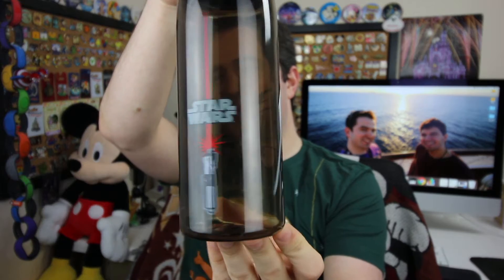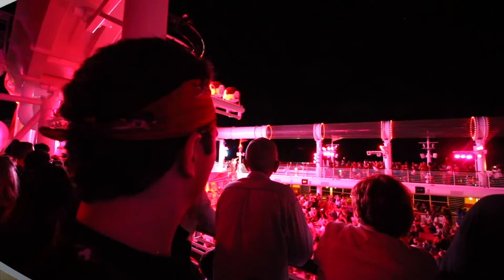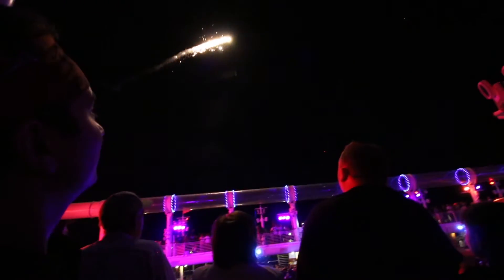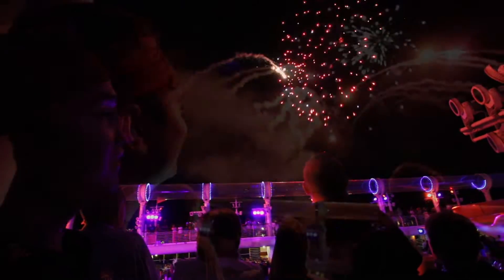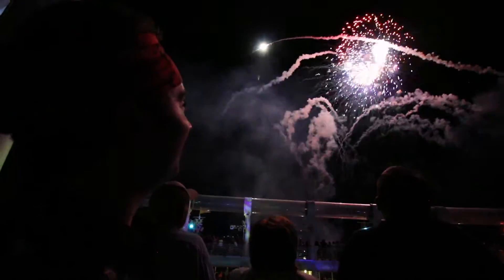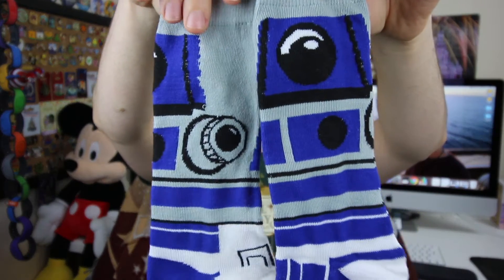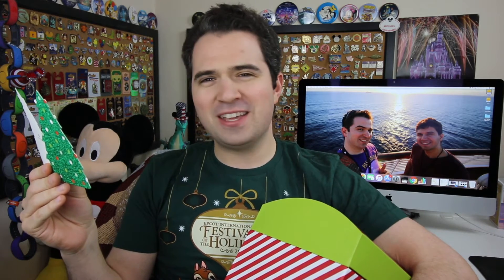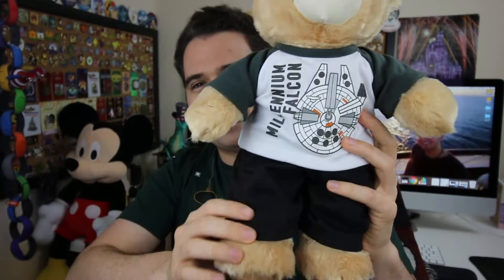Pirate Night ☠️ Day 11 | 12 Days of Magic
Welcome to Day 11 of our 12 days of Magic!

For your chance to win this giveaway just follow these steps:
2. Like (Thumbs up) this video

That's it! You are entered and the winners will be announced on Christmas Day!

A special thanks to my Secret Santa who sent me such a wonderful surprise!

PLEASE NOTE: The Secret Santa Giveaway (though the Wordpress site) is not managed by me, so please enter your private information at your own risk. (I don't think its a problem, just want you to know the secret Santa giveaway is not managed by me)

Periscope: @WDWMichaelKay

Here is the equipment I use:
NEW- Fanny Pack
NEW - Bendy Tripod I use to carry the Camera
NEW - GoPro Action Camera
OLD- Bendy Tripod I use to carry the Camera
Extra Battery Charger
5 USB Wall Charger